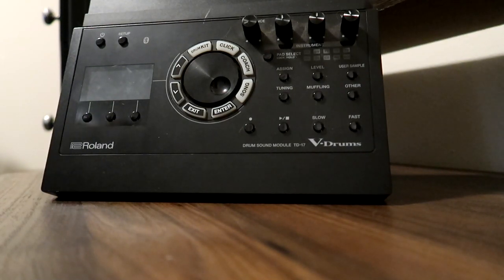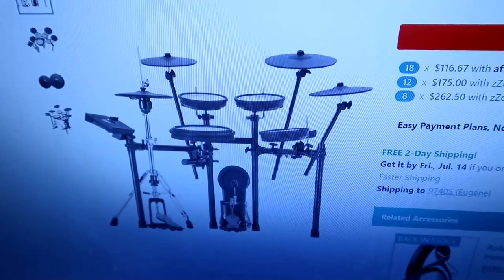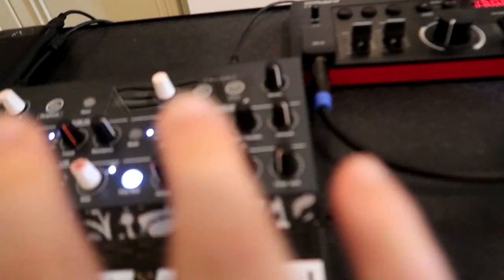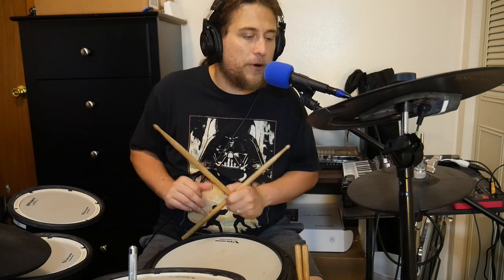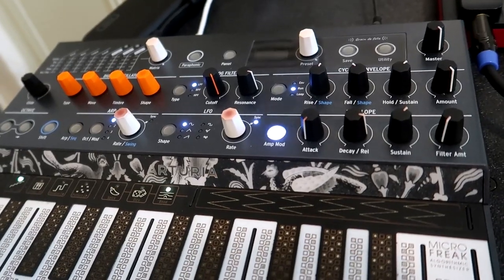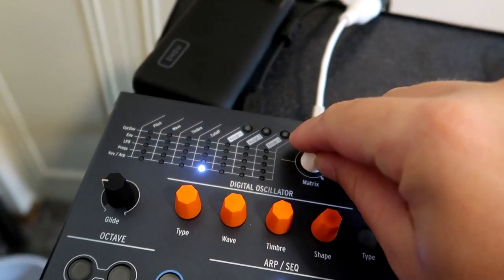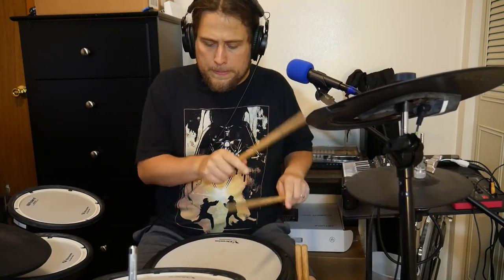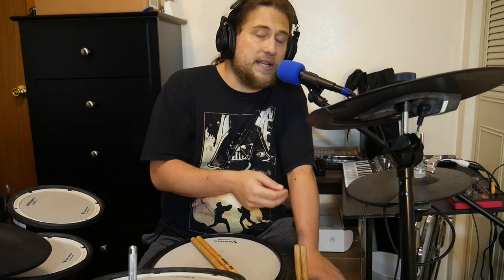Building the Biggest MIDI Controller I Own!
Today I'm building the biggest MIDI controller I own, which happens to be an electronic drum kit, the Roland TD-17! Even though I've had it for a few years, I've never actually used the 5 pin MIDI out to control anything before. The Microfreak seems like a perfect first target due to the random key scaling feature, meaning each time we hit a pad, we can send a new value to basically any parameter on the synth! Enjoy the video :)

Roland TD-17kv
Arturia Microfreak
Roland E-4
Zoom Livetrak L-12 (audio recorder)